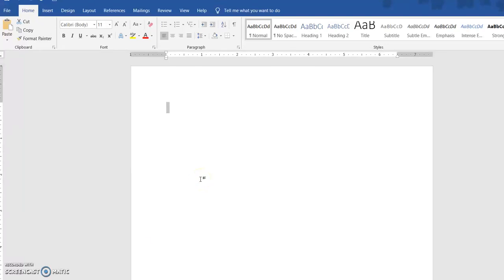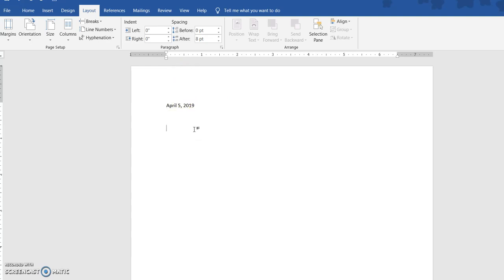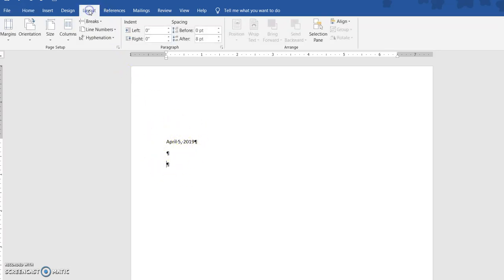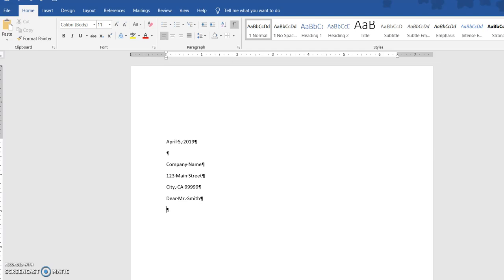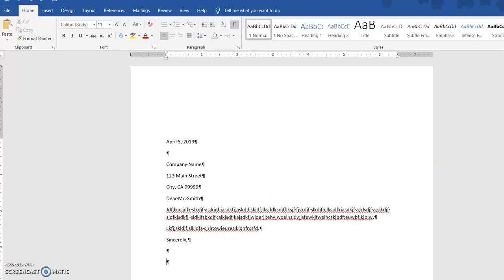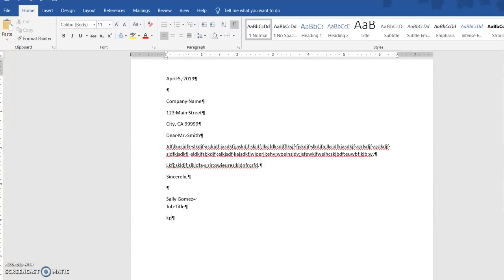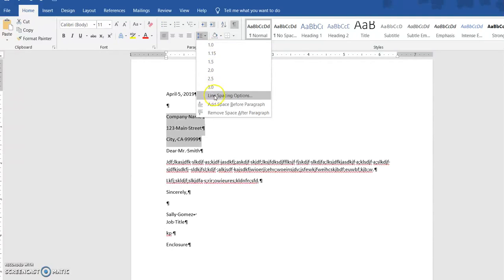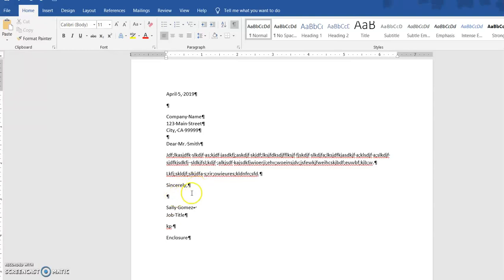Microsoft Word - Block style letter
How to type/format a block style letter.